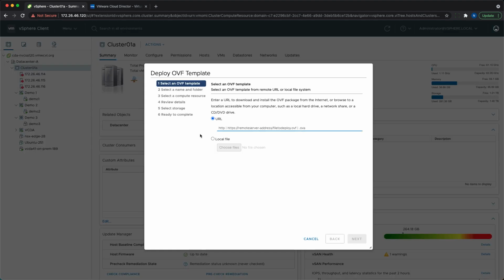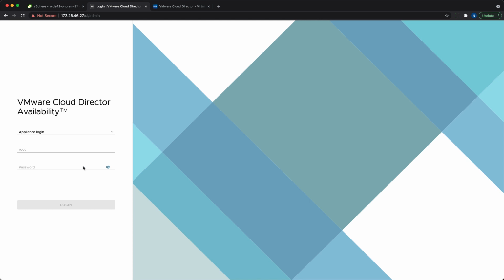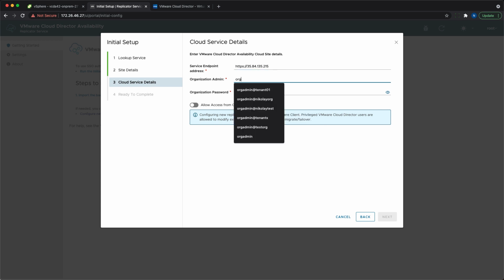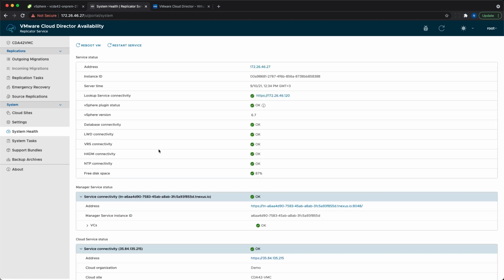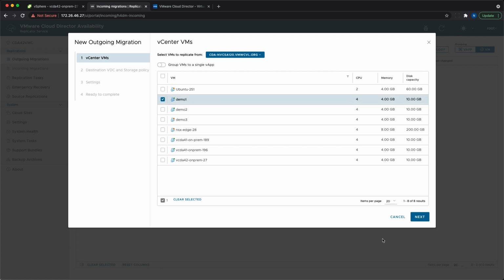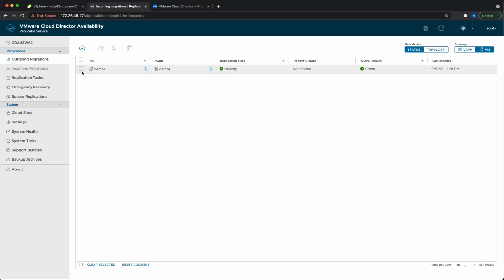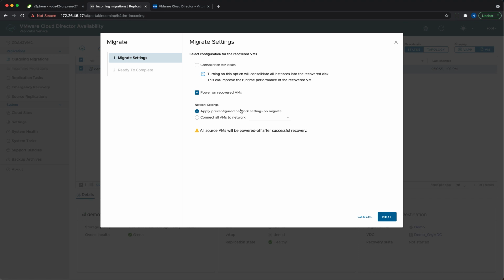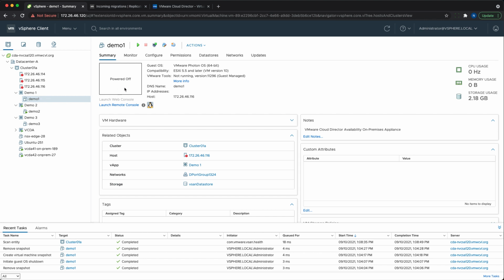Migrate on-premises workloads to VMware Cloud Director service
A quick demo showing how you can conduct a self-service on-premises workload migration to VMware Cloud Director Service using VMware Cloud Director Availability.